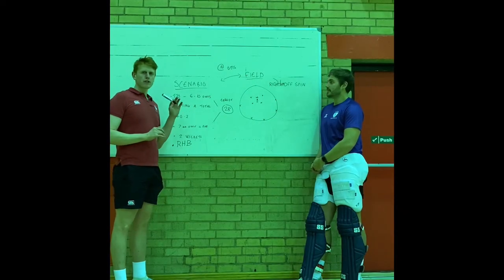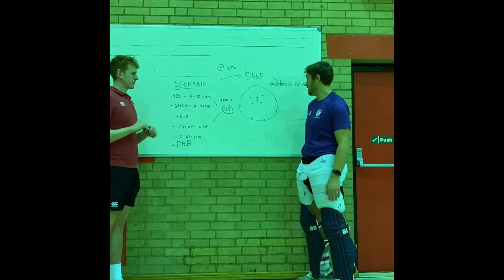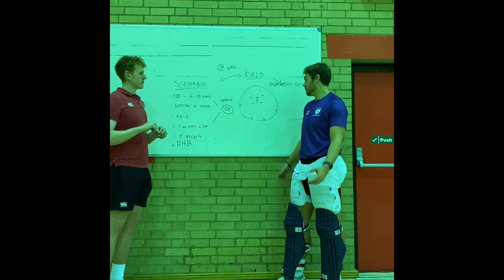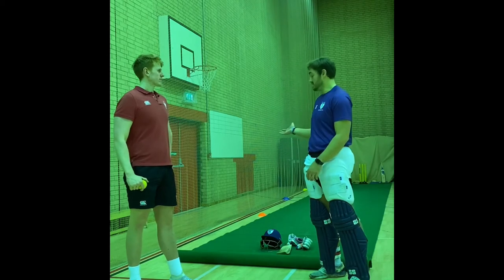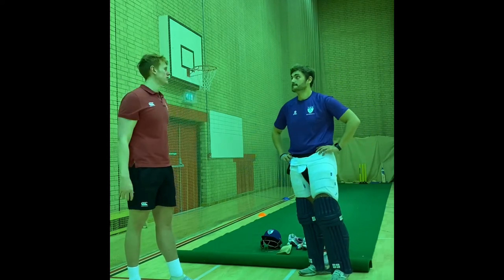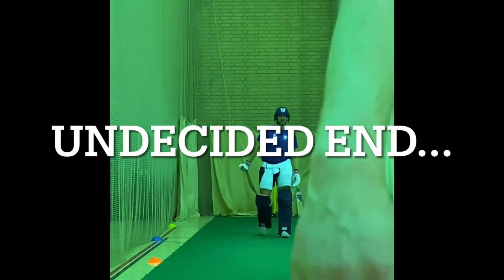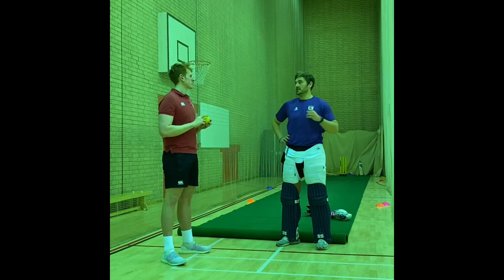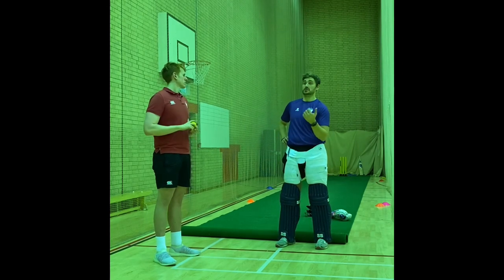Cricket Net Practice - Middle Overs Scenario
Bedfordshire CCC player George Darlow goes through a T20 scenario net, looking at batting against / playing spin bowling in the middle overs of a game.